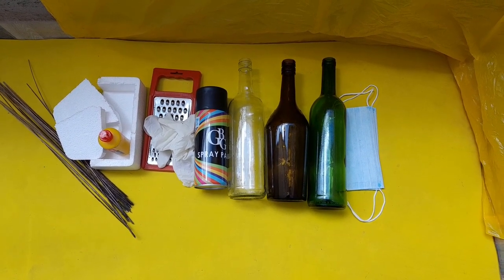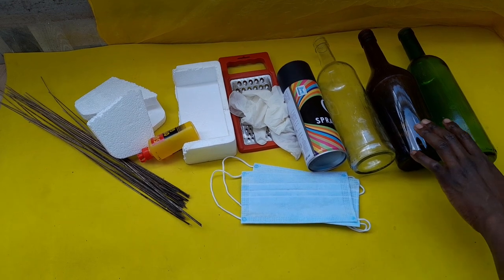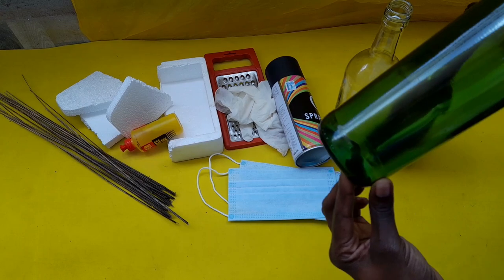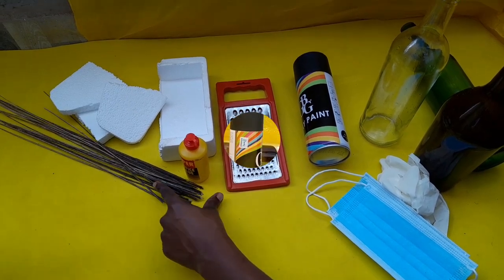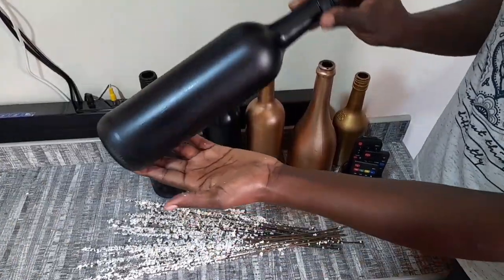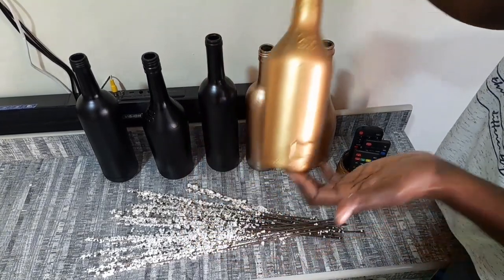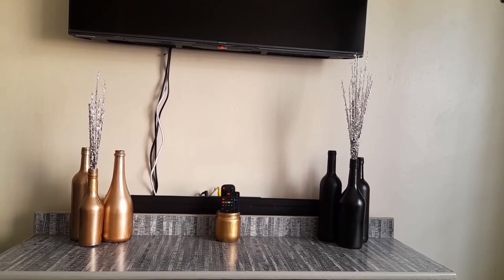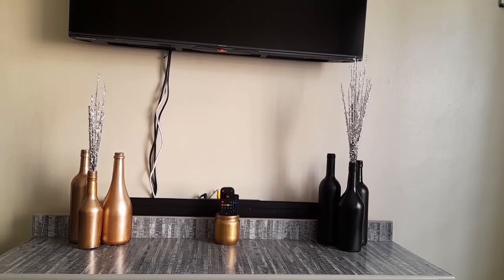WINE BOTTLES UPCYCLING || TV STAND REVAMP|| DECORATE WITH ME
In today's video I'll be showing you guys how you can upcycle empty bottles in your houses to revamp your spaces...
Hope you'll enjoy the process.

You'll need:

•Empty wine/ liquor bottles
•Spray paint (available in supermarkets)
•Gloves (optional)
•Face masks
•Mat or newspapers (to cover your working surface)

Broomsticks decor:
•Broomsticks (obviously 😏)lol
•Office glue
•Styrofoam
•Grater

Good luck!!